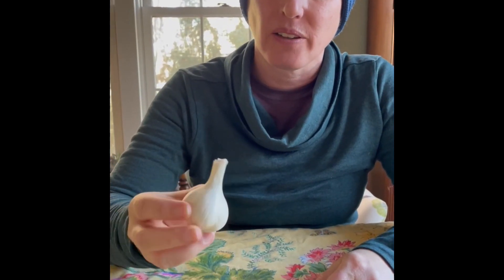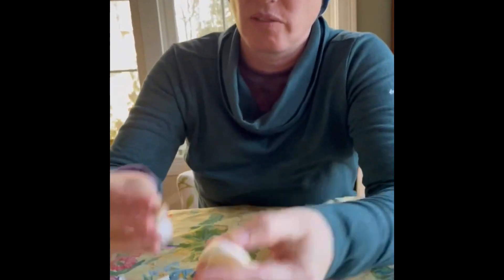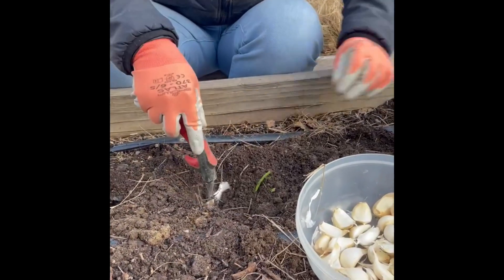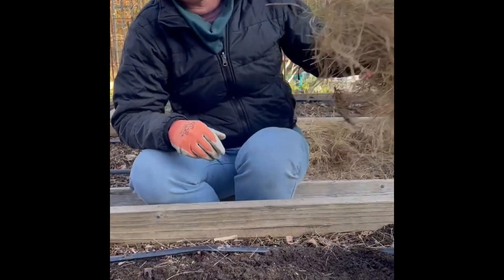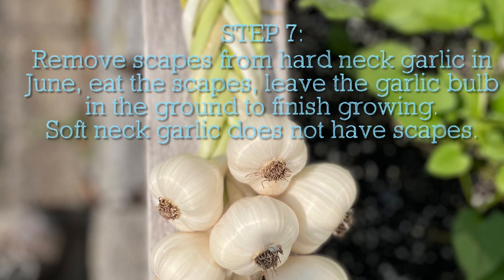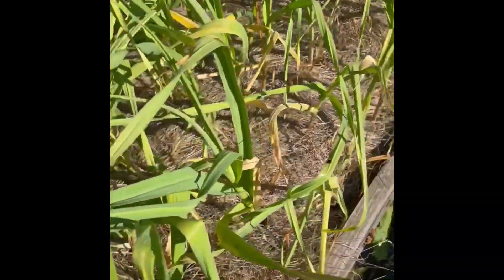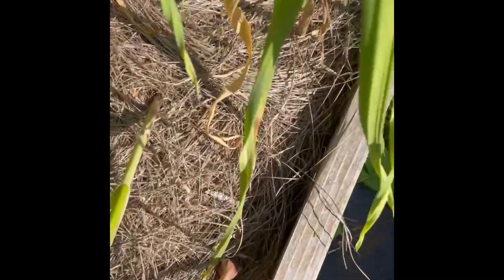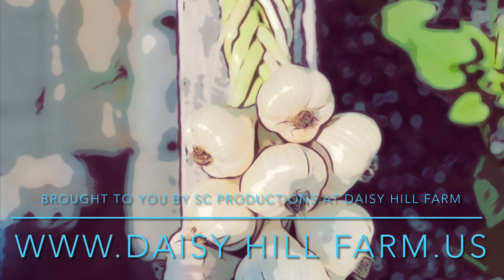Growing garlic with Kate at Daisy Hill Farm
Learn how to grow garlic in 10 steps- from planting to harvest to curing!